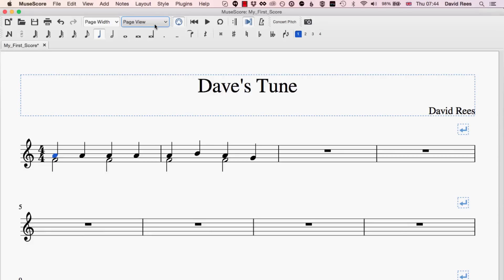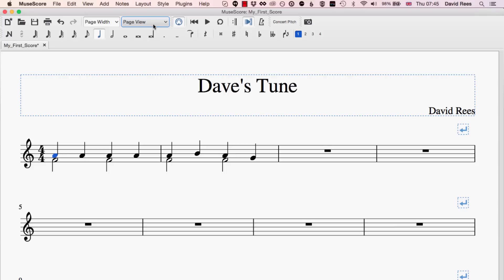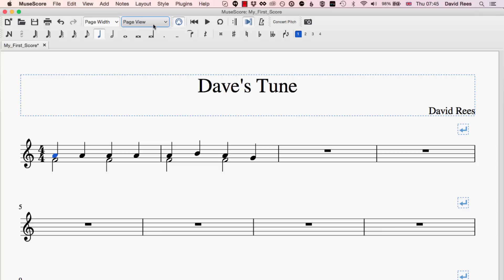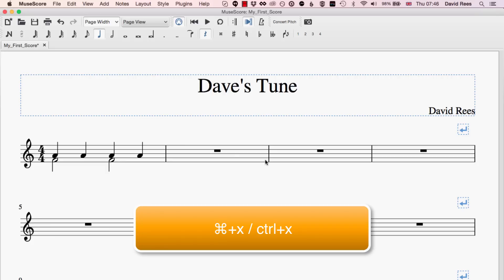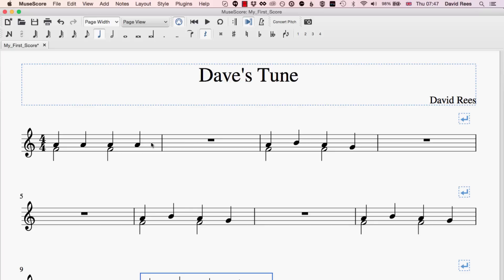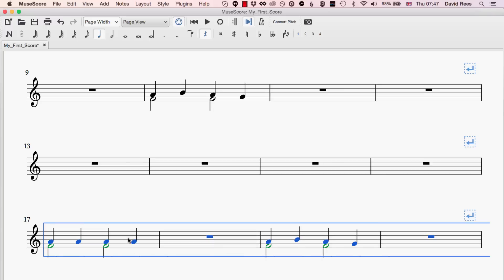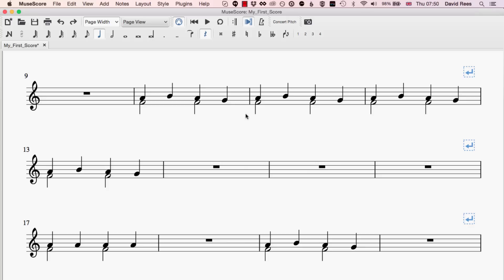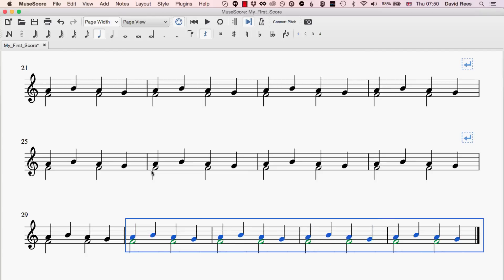Cut, Copy and Paste | MuseScore Crash Course